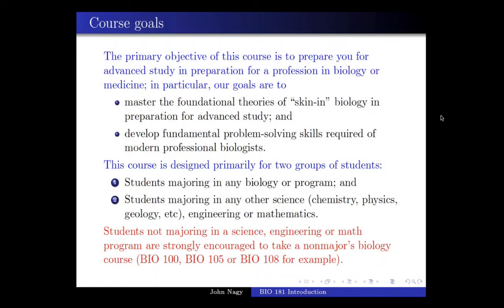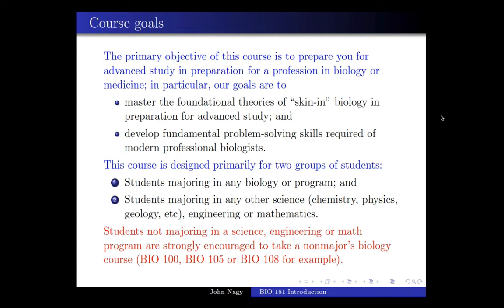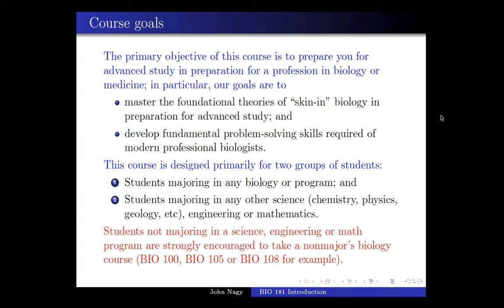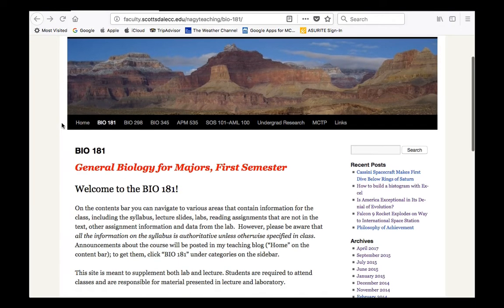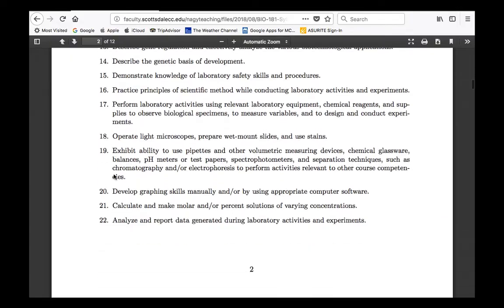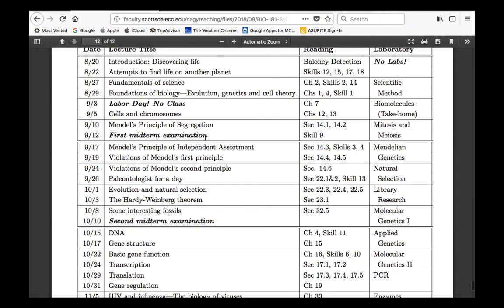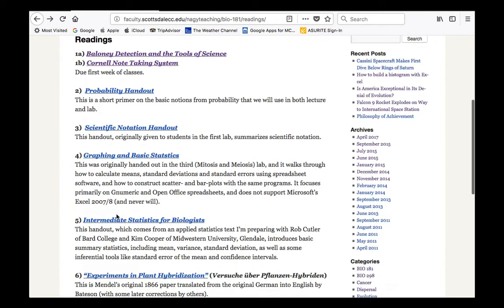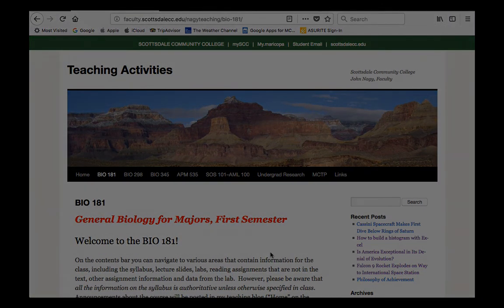BIO 181 Goals and Website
Goals for General Biology for Majors at Scottsdale Community College, and a tour of the course website.